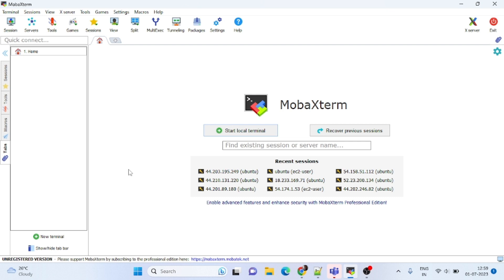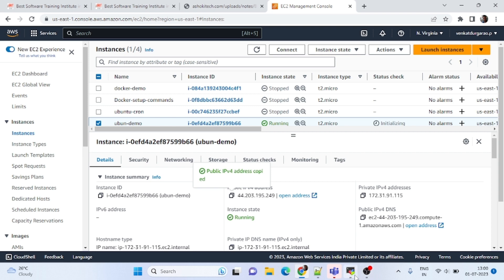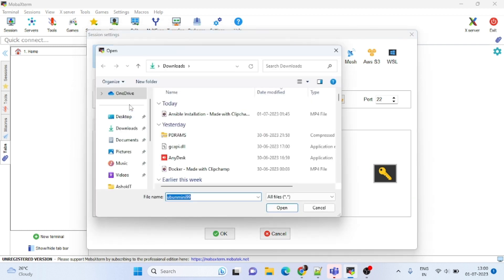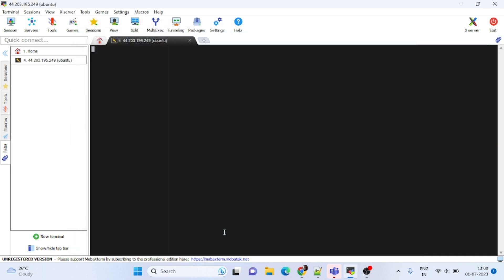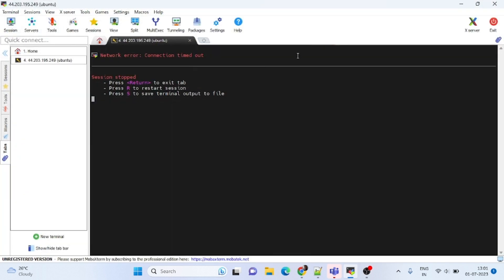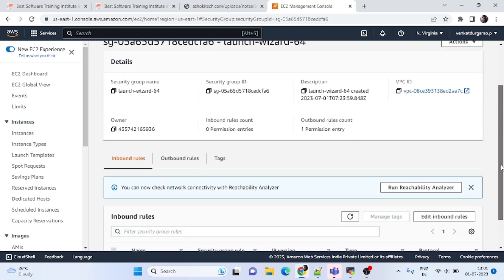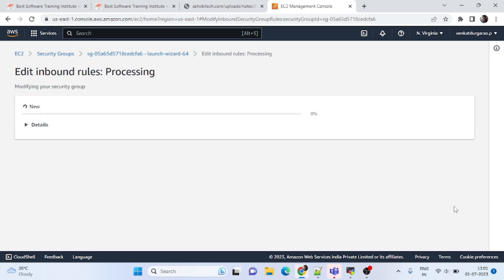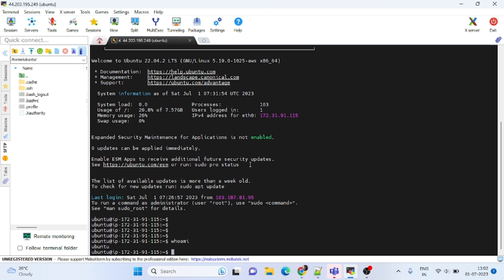Unable to connect EC2 with Mobaxterm or Putty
Unable to connect  EC2 with Mobaxterm or Putty getting network error

resolution:
open security group and
click on delete button

click on add button and open the port ssh 22.

save it.

that's it your

aws devops

aws devops